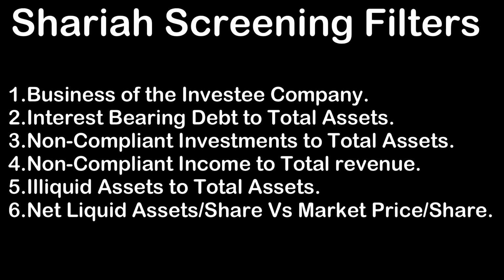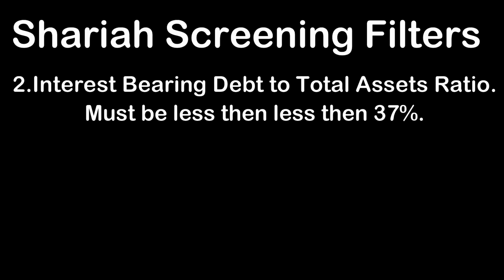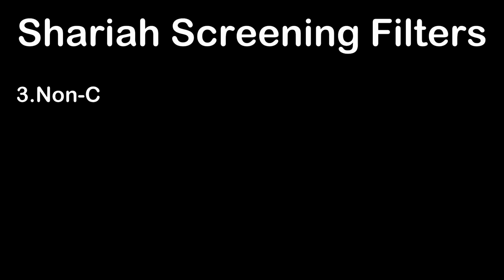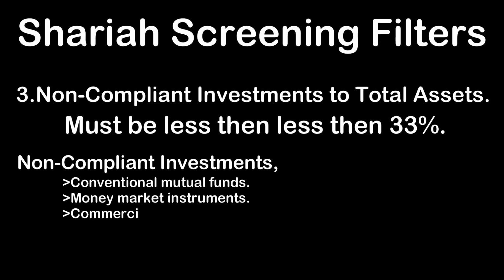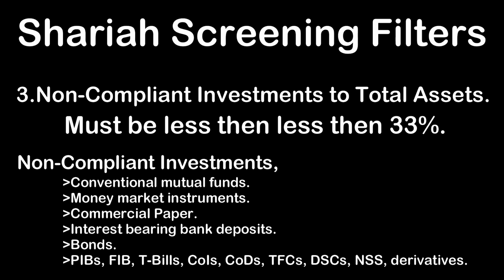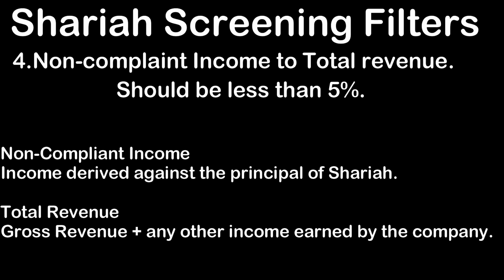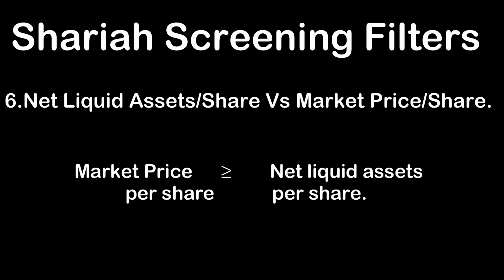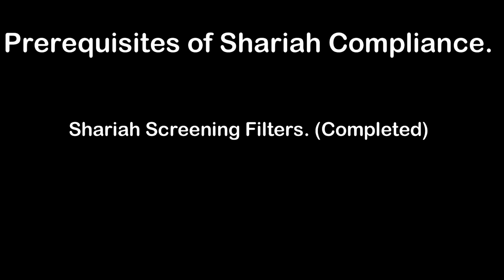What are Islamic Shares? islamicstocks KMI-30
What are Islamic Shares?
What are Shariah Compliant Stocks?
And what are their Eligibility Criteria?